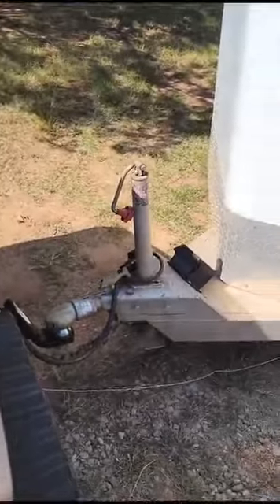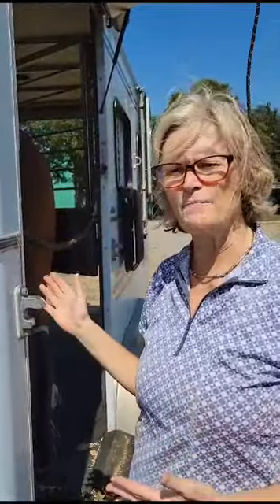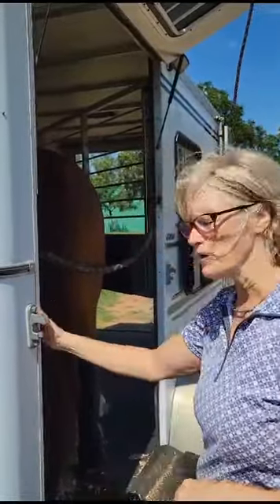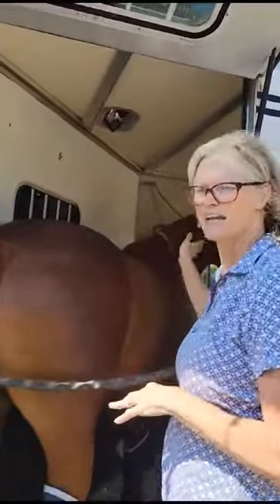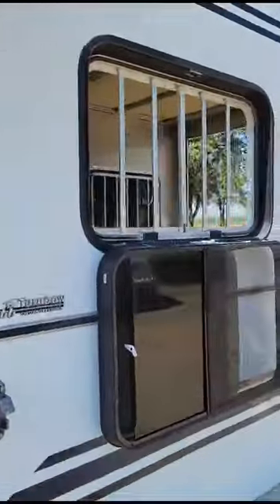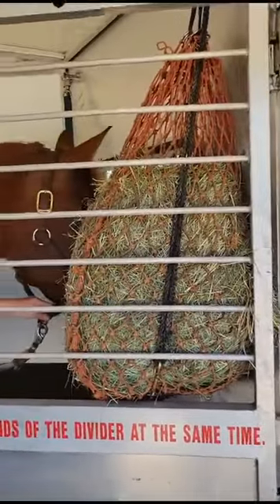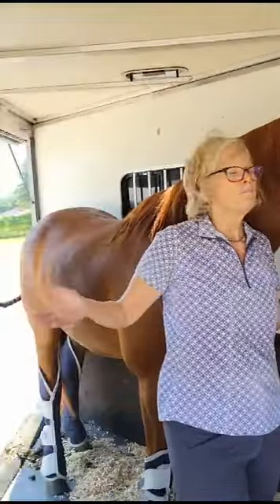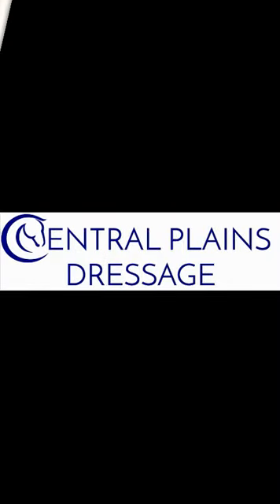Two Minute Tuesday Reverse Slant Trailer